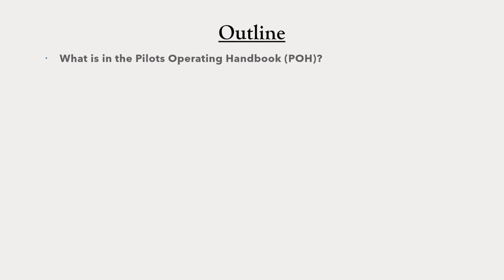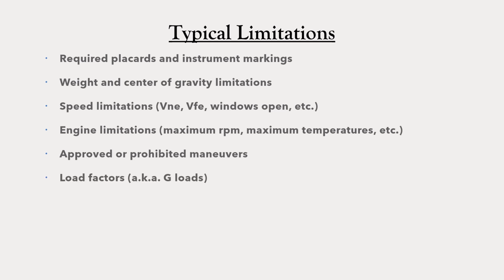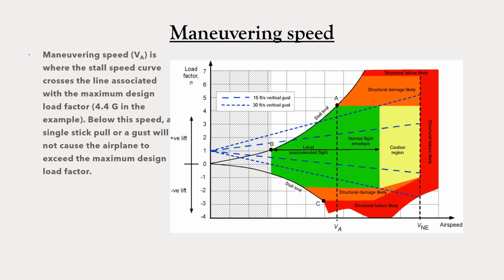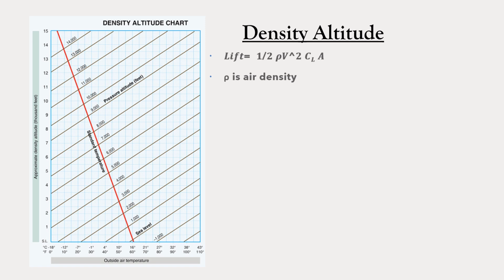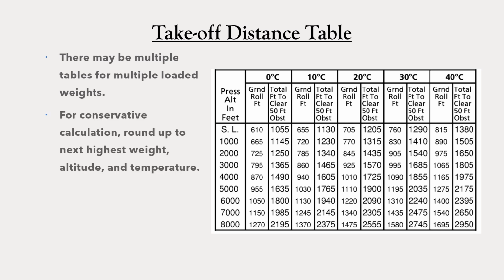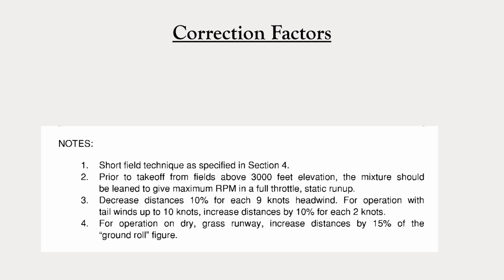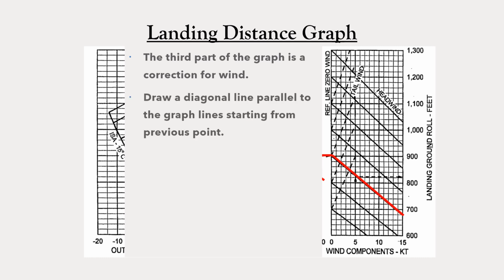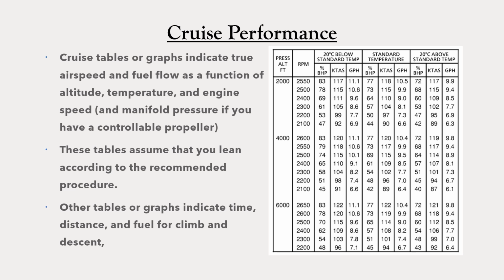Limitations and Performance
As a pilot, you need to know, before taking off, that the airplane will be sufficient performance to complete the planned trip in the expected conditions. How much runway will the airplane need to take-off? What cruise airspeed will the airplane achieve? How much fuel will it consume? How much runway will the airplane need to land? In this lesson, we will talk about how to determine what the airplane is and is not capable of doing.